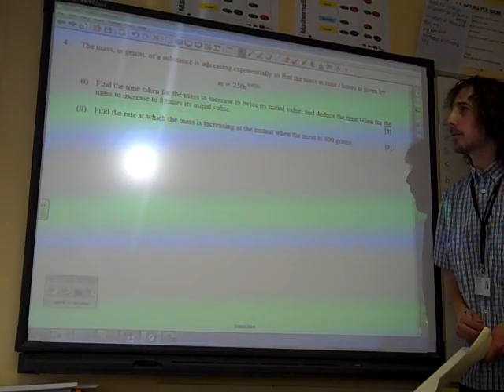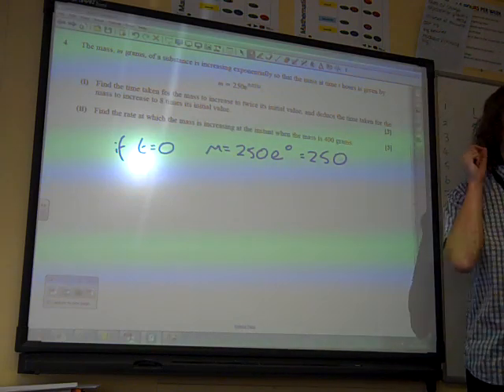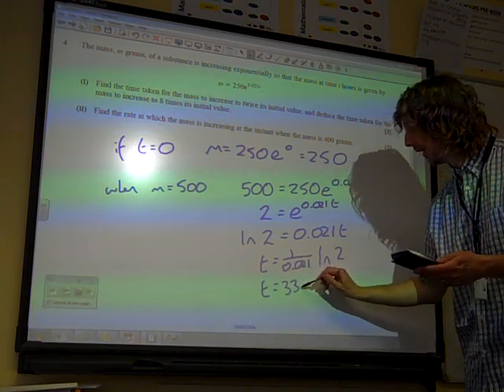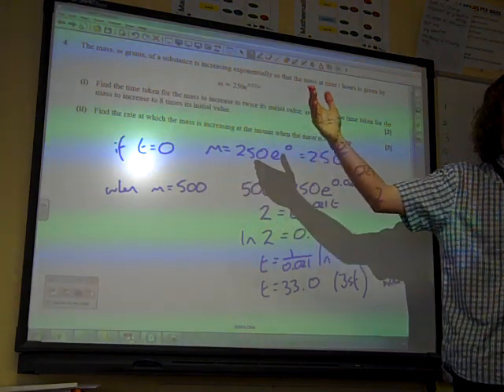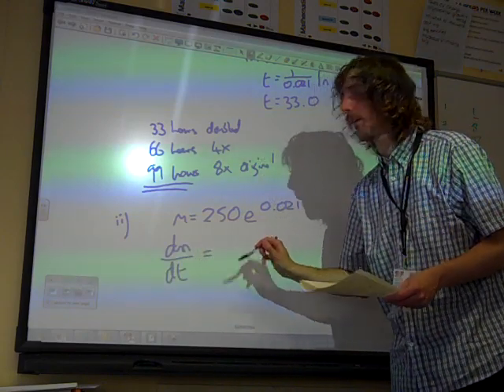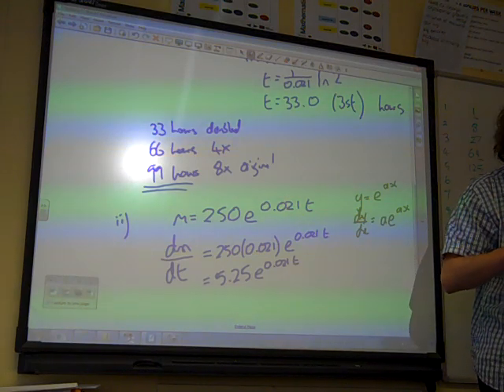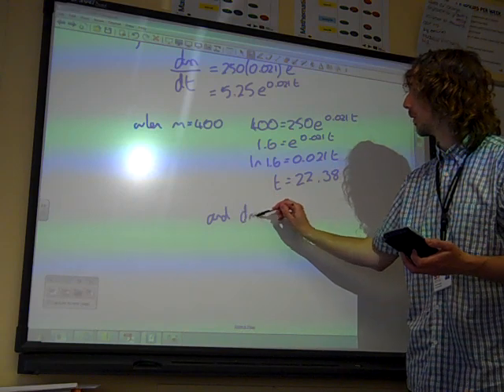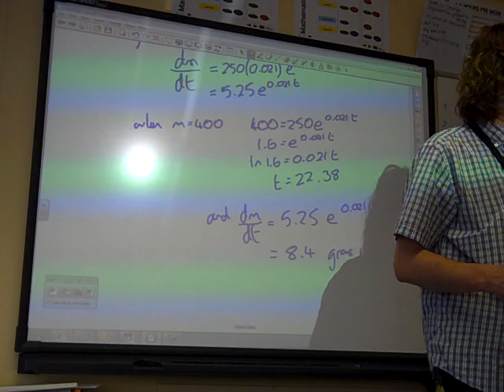C3 OCR Exponential growth January 2013 q4